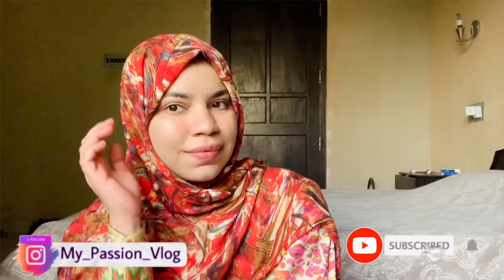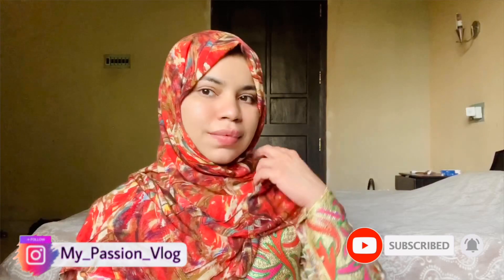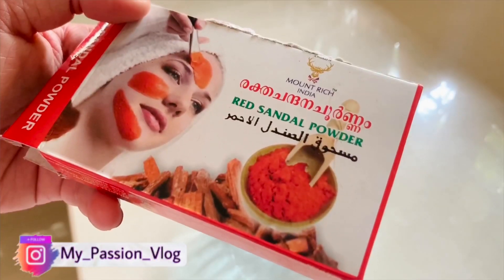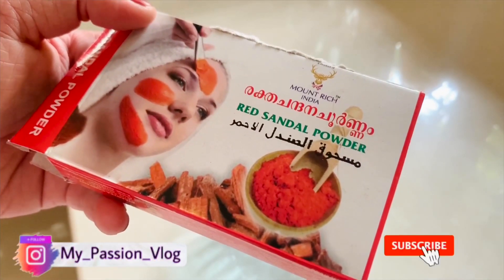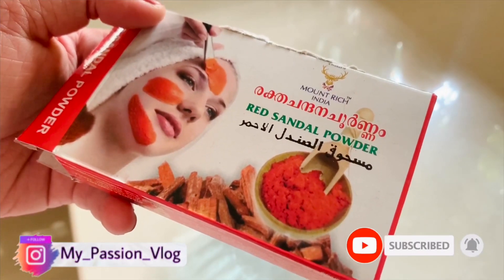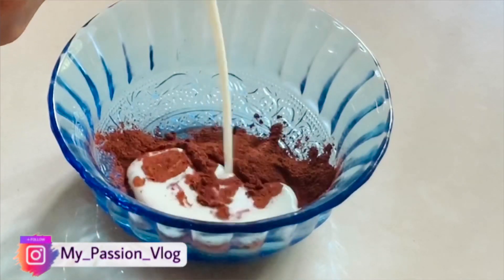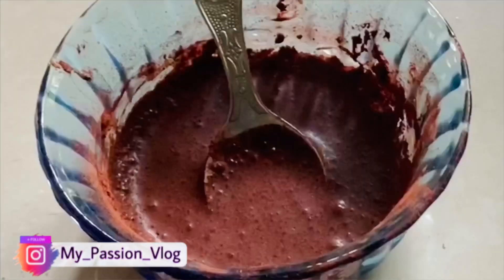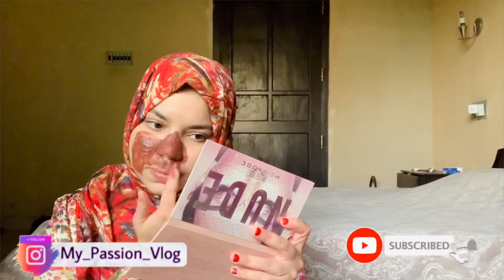മുഖം തിളങ്ങാൻ അറബ് ബ്യൂട്ടി ടിപ്പ്|Arab Beauty Tip For clear Skin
Arab beauty tip malayalam